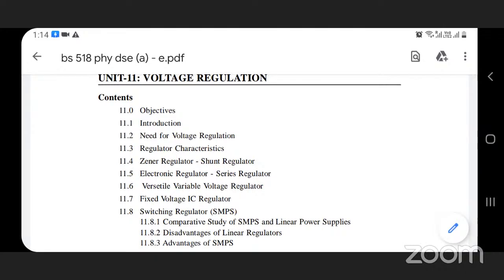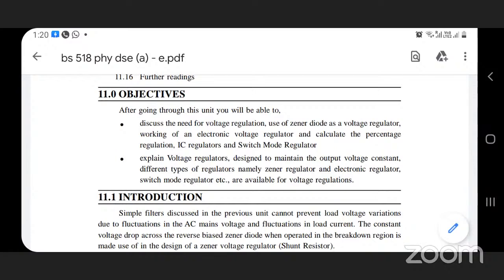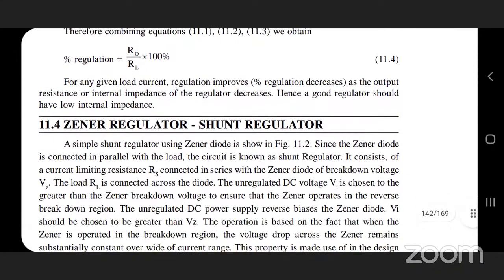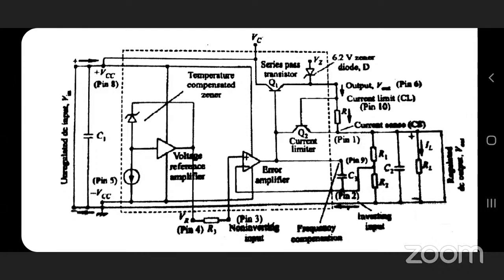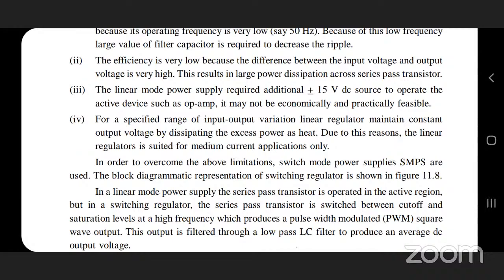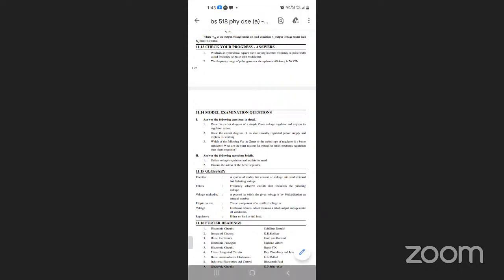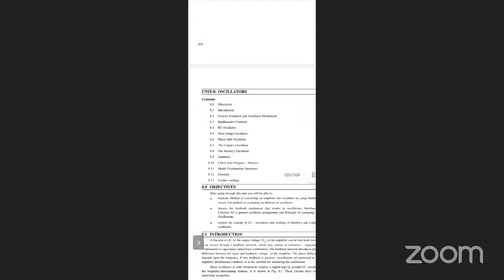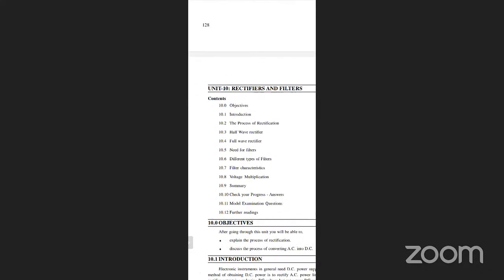UG 5th Semester Physics (Elective : English Medium)